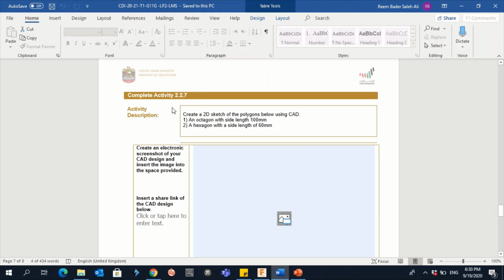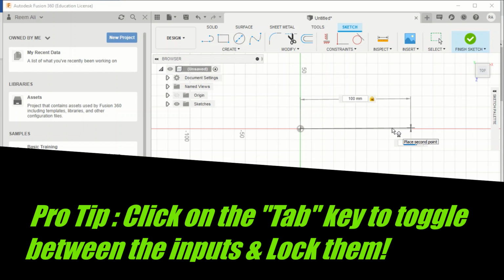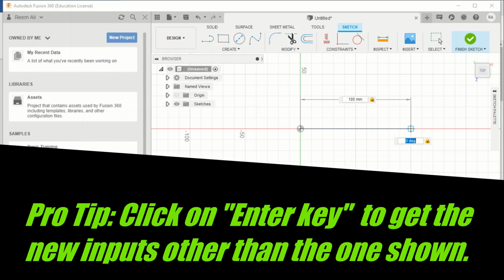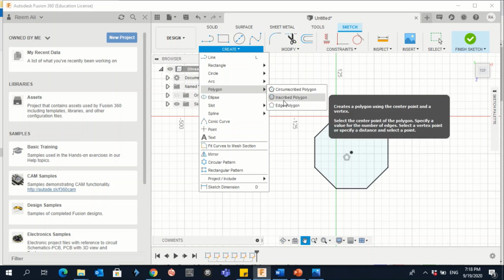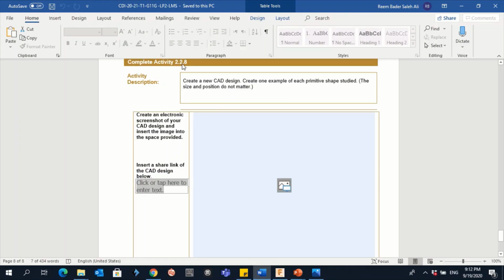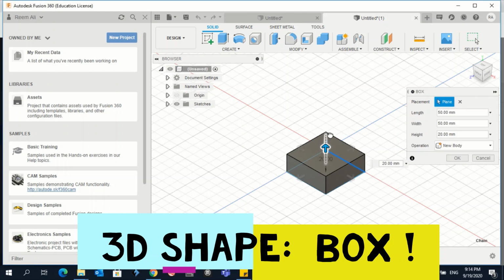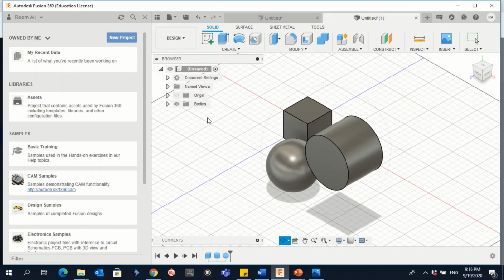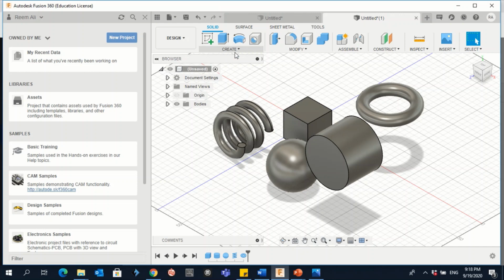Fusion 360: Week 2|| Creating basic 2D and 3D shapes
Objectives:
00:15 : Activity 2.2.7|| Create defined 2D sketches using appropriate 2D sketch tools.
05:03 : Activity 2.2.8|| Create basic primitive 3D shapes in CAD.

Activities Covered (all fusion activities for Week2)  :
- 2.2.7 & 2.2.8